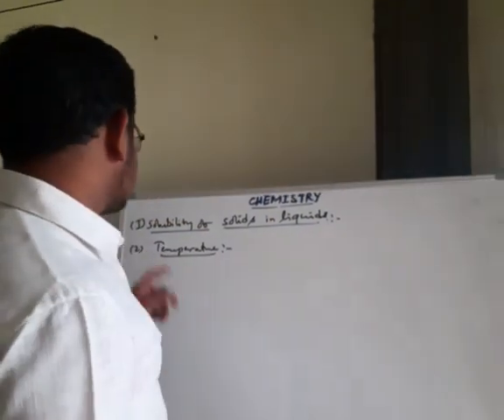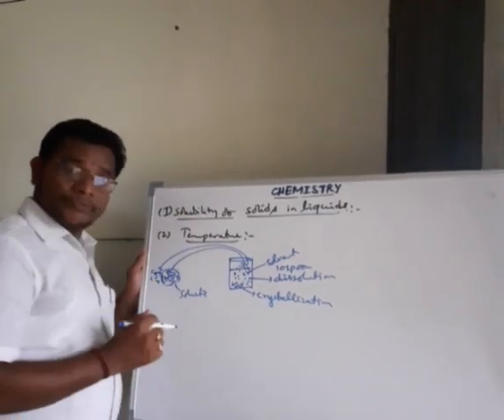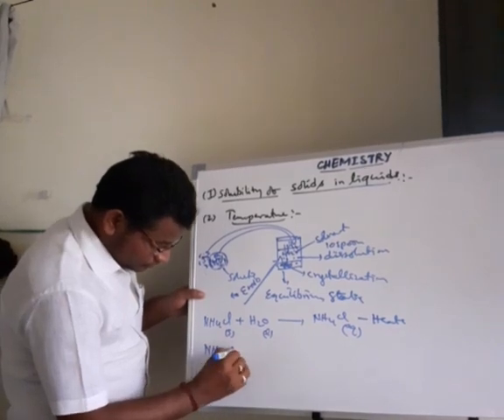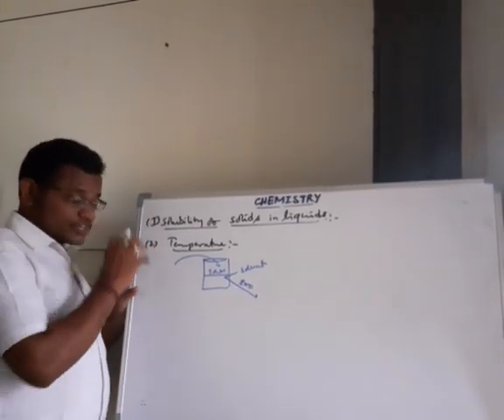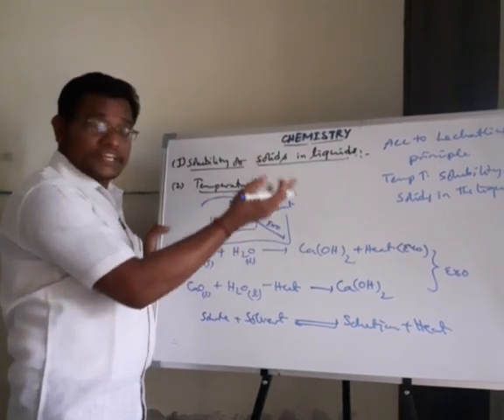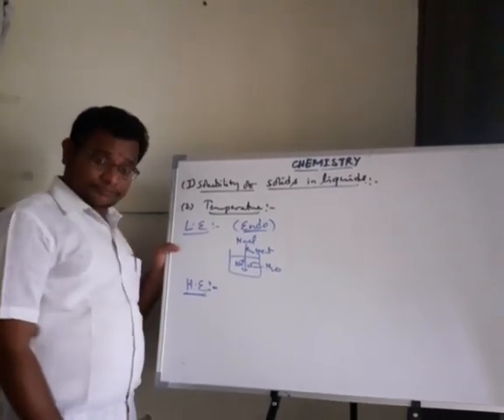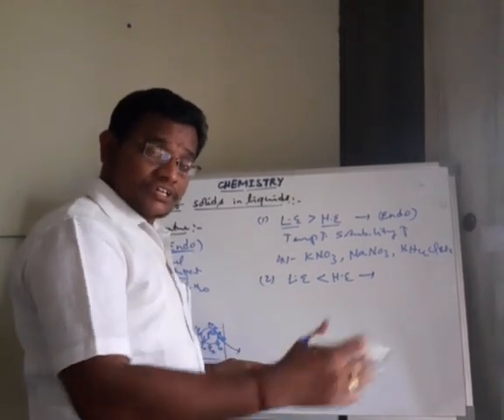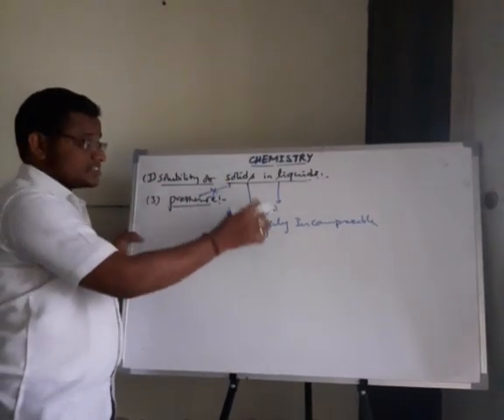Solution chapter, solubility concept-2